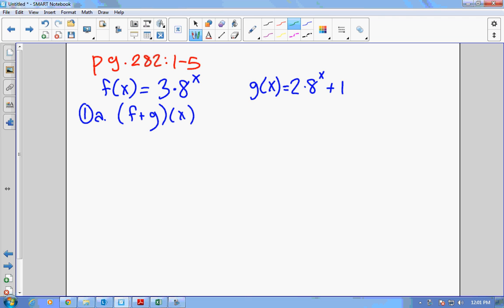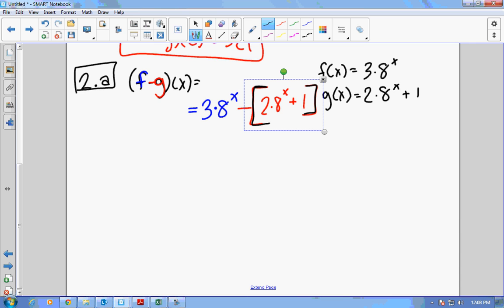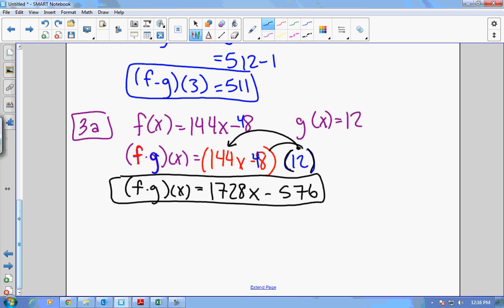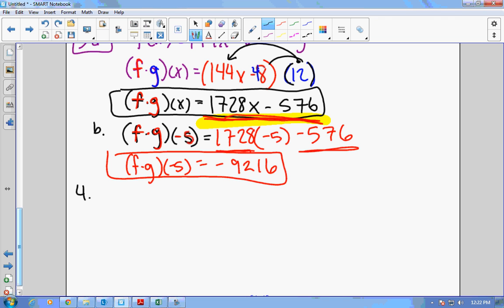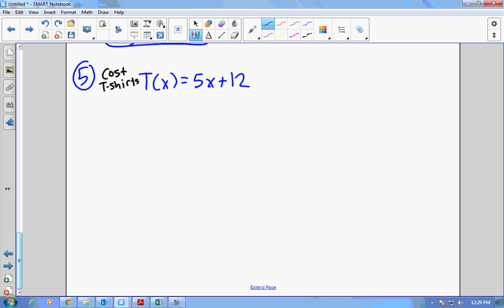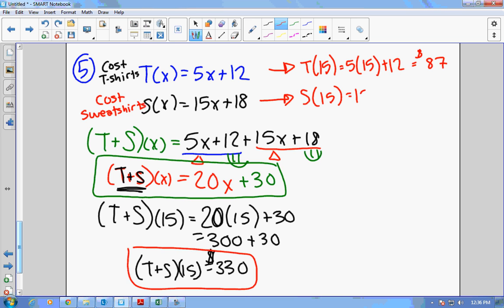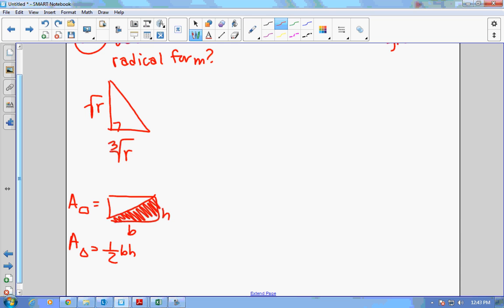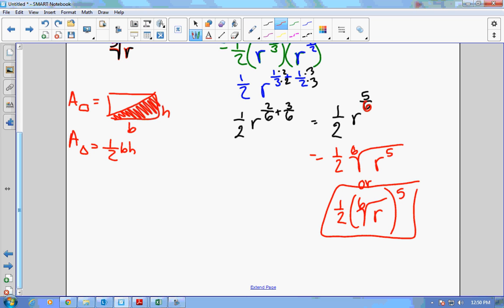pg. 282: 1-5 Composition of Functions